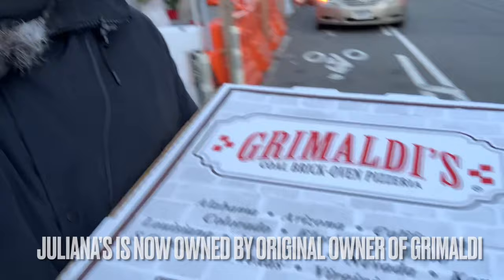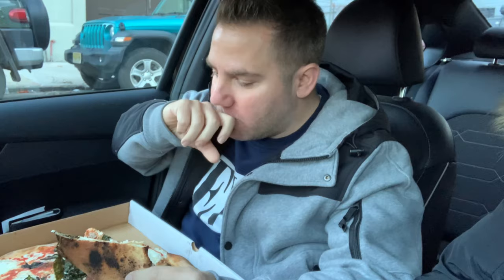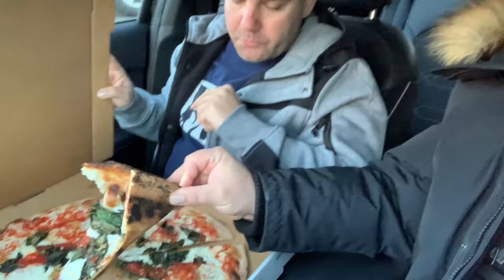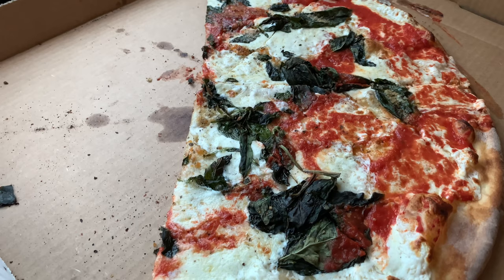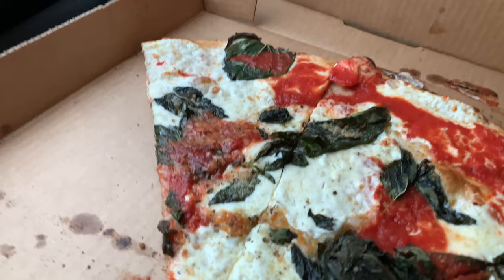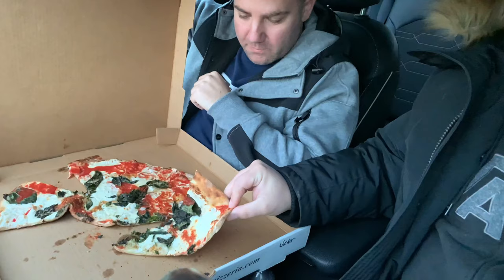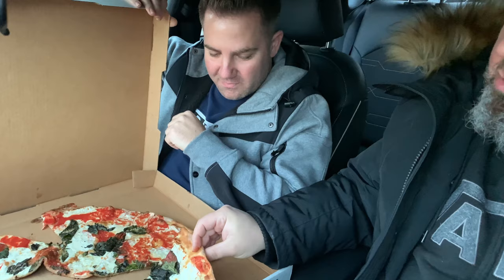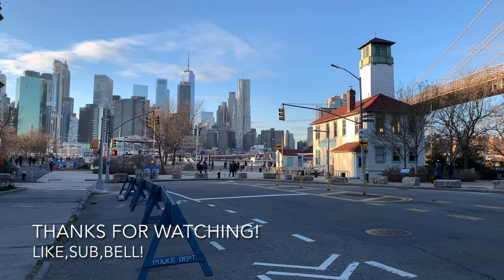Pizza review: Grimaldi’s (Brooklyn NY)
I finally decided to review Grimaldi's and all I will say is that it exceeded expectations. Is Grimaldi's the best coal fired pie in the nation? And how does it stack up against it's creator's newer creation next door, at Juliana's?